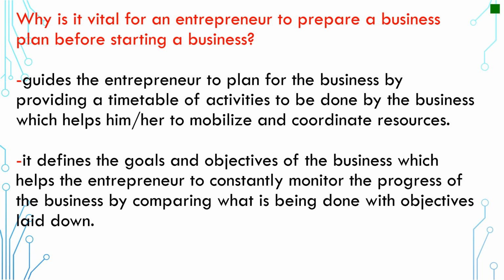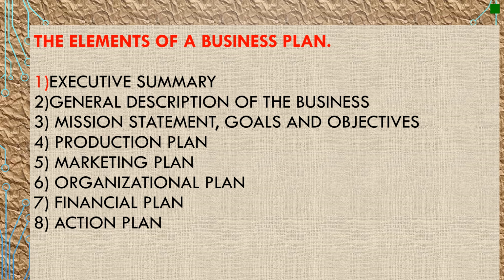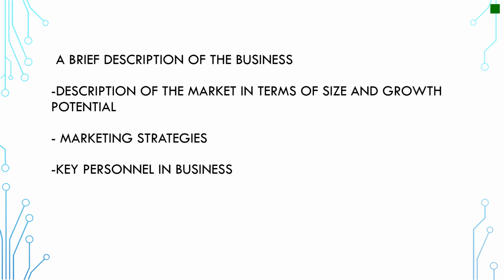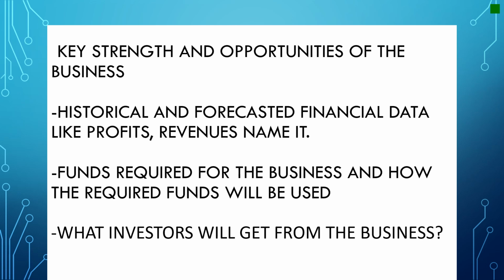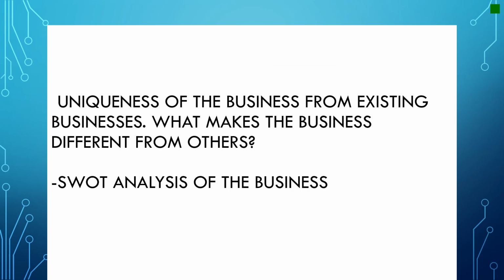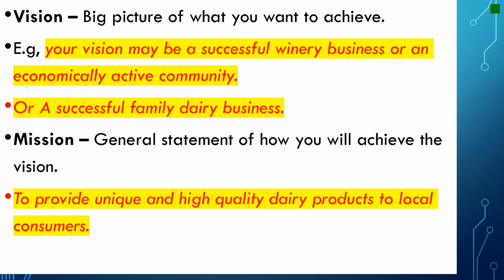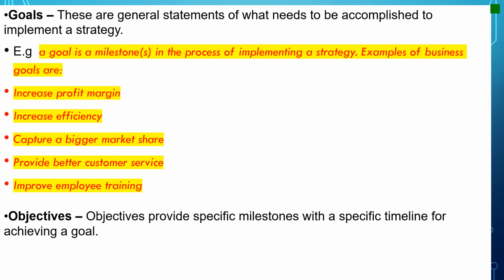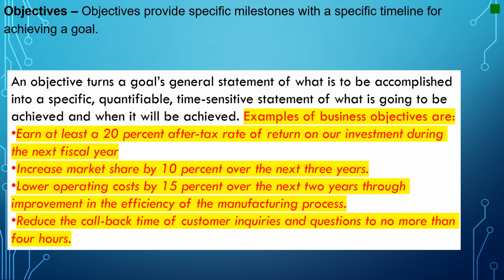business plan UNIT 7part 1